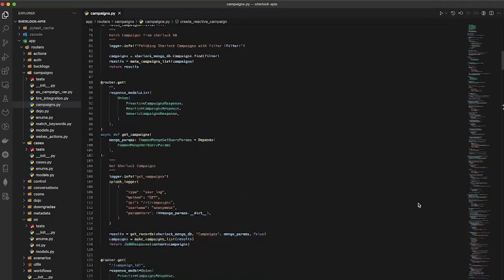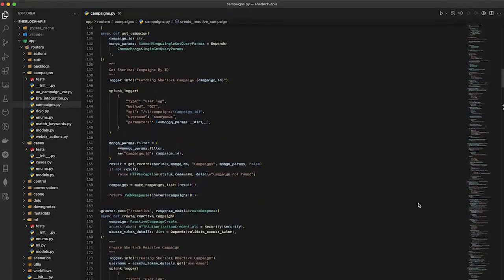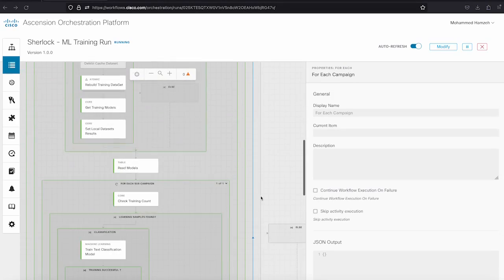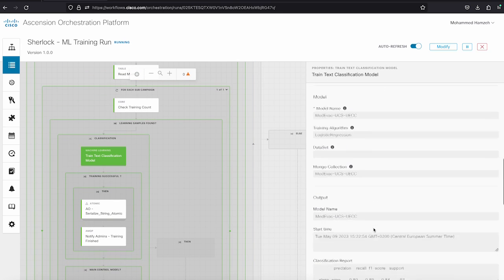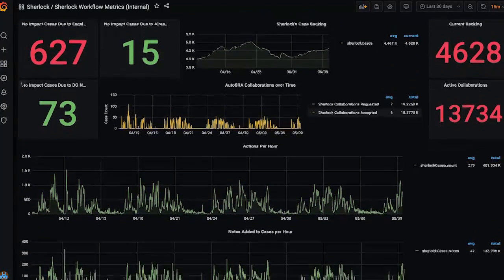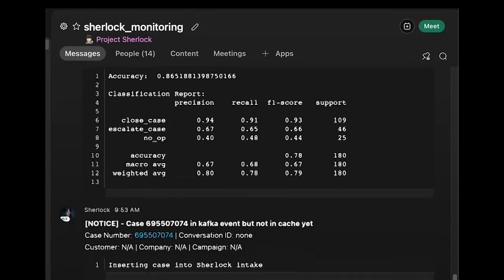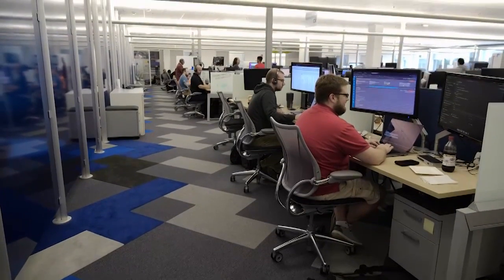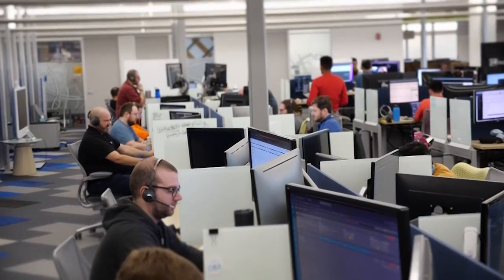Velocity Impact Award Winner: Sherlock TAC AI | Cisco Pinnacle Awards Highlight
In this Cisco Pinnacle Awards spotlight, we showcase Sherlock, the winner of the Velocity Impact Award. Sherlock is an AI-driven assistant built by Cisco’s Technical Assistance Center (TAC) team to improve the speed and precision of customer support. Learn how TAC AI leverages machine learning to recommend solutions, accelerate resolution times, and reduce case-handling effort across Cisco support operations.

What you’ll learn in this video:
  – How Cisco’s Sherlock TAC AI boosts customer support velocity
  – Real-world impact of AI in technical case resolution
  – Cisco’s approach to integrating AI into support workflows

Sherlock is transforming the way Cisco delivers world-class customer service. This video highlights the innovation behind its success and how AI is helping scale expertise across support teams.